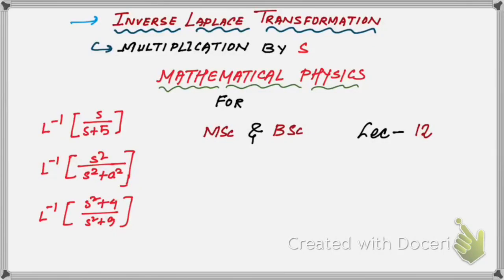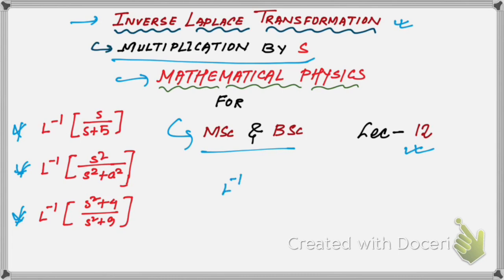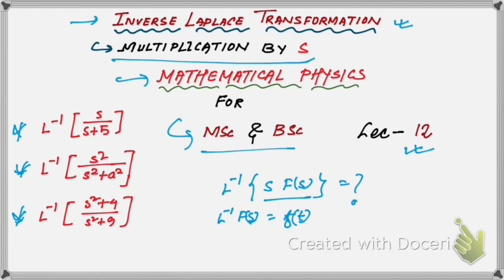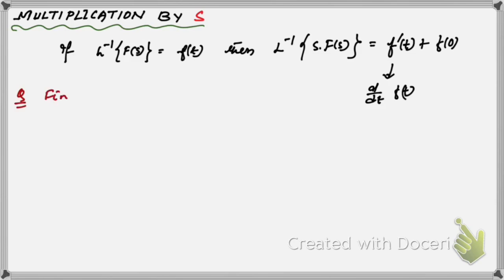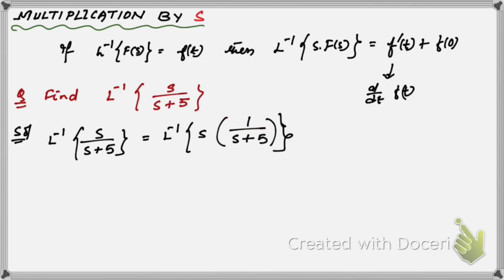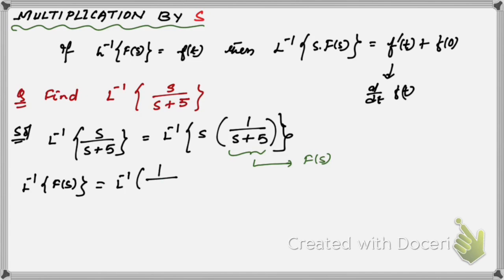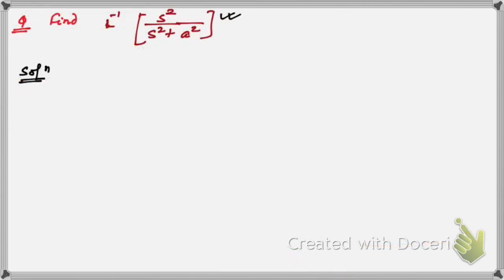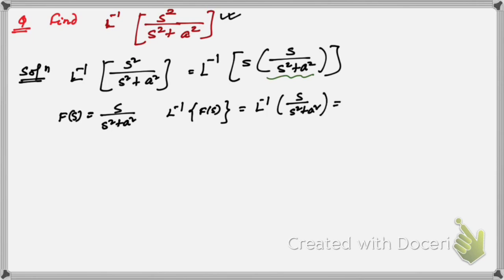Inverse Laplace Transformation Multiplication by S Lec-12 L^-1[s/(s+5)]